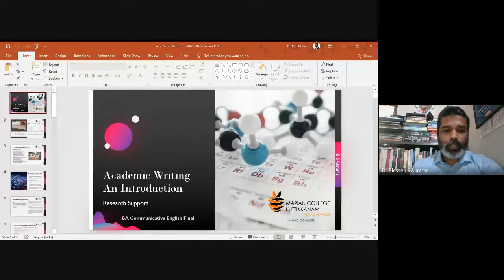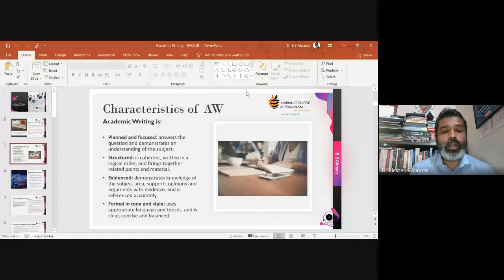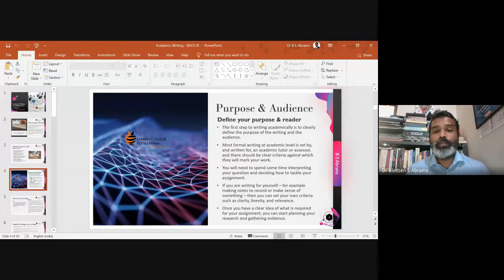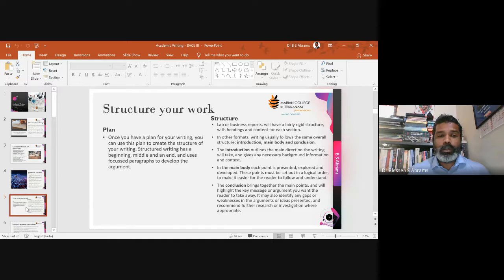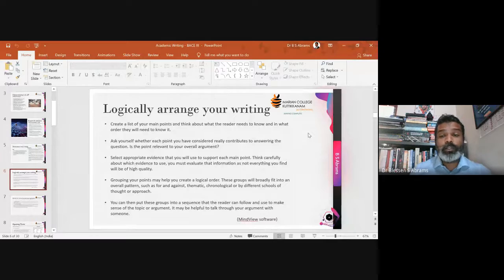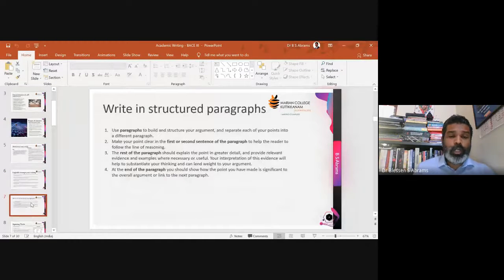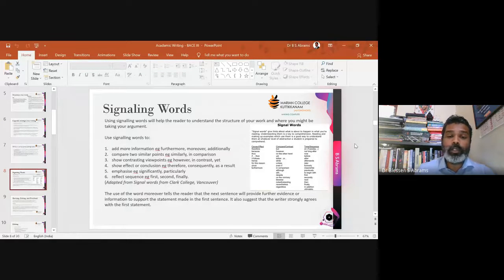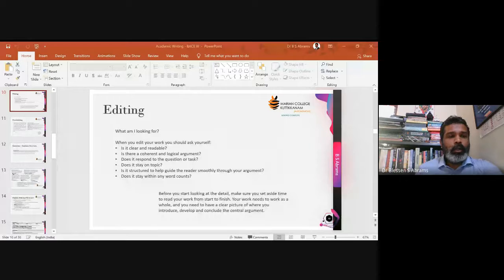Essentials of Academic Writing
The formal mode of writing used in academic journals, publications, and universities. Simple and focussed analysis with references from world-renowned universities.